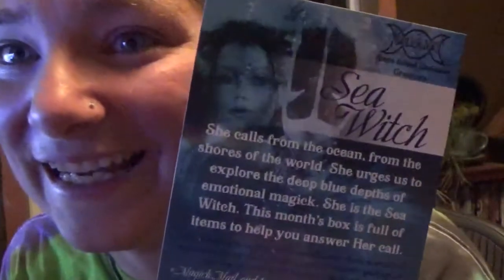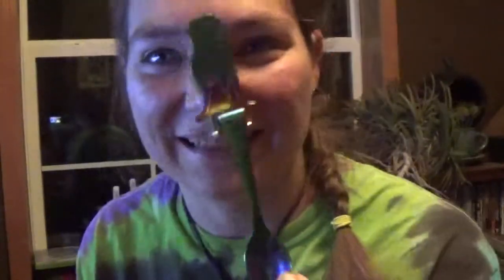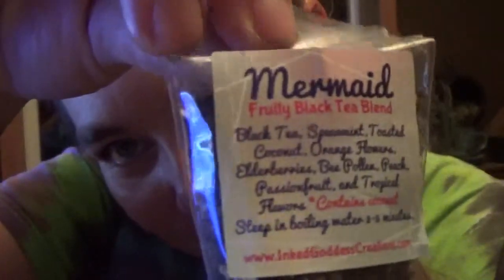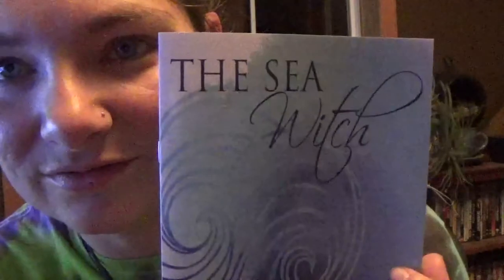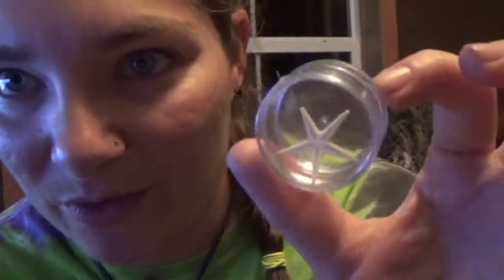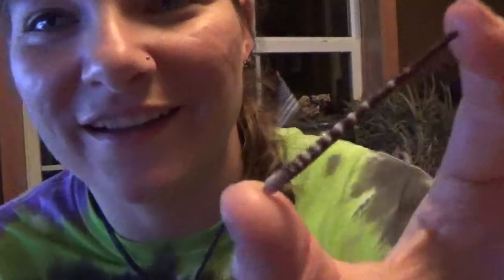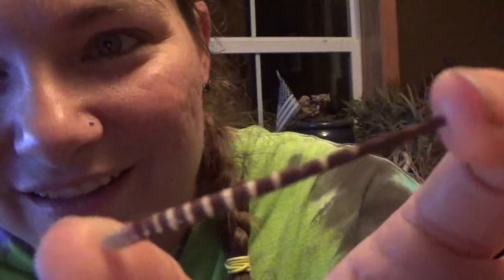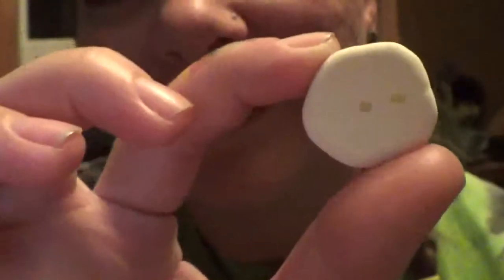May 2018 Sea Witch Magick Mail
:D I love this box! It's like my 13th or 14th or idkth

we love Morgan